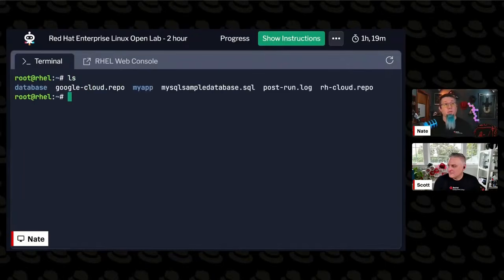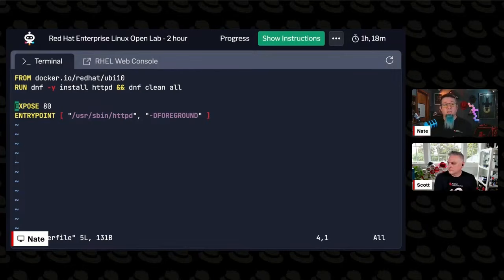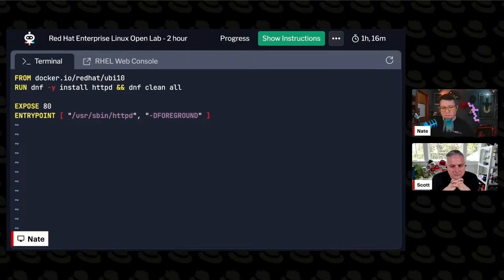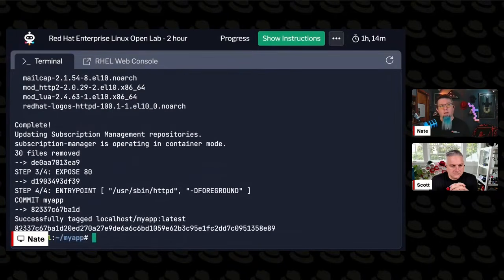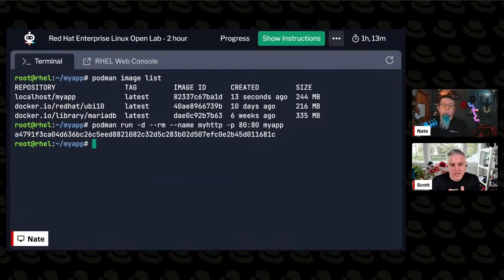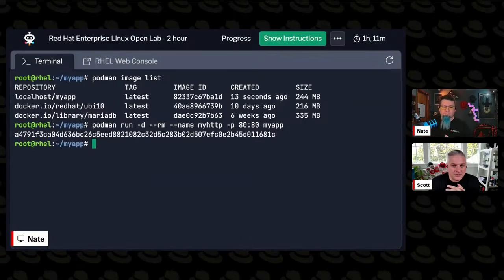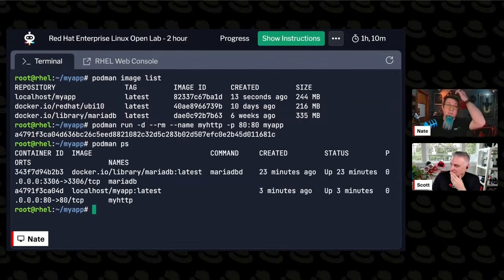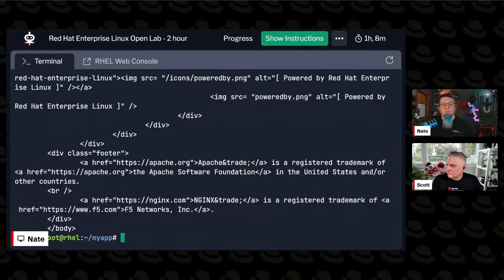Custom Podman Containers for Beginners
Learn how to build a containerized application from scratch using a Containerfile. This guide walks you through the complete setup process.

This tutorial is designed for developers who need to understand the fundamental steps of creating container images. You will learn how to structure your directory, write a basic Containerfile, and build a container image effectively. We specifically focus on using UBI as a base image and installing the httpd package to get your service running quickly.

By the end of this walkthrough, you will know how to successfully run a container and verify its status on your local system. Mastering these steps is essential for anyone looking to streamline their deployment workflow with a proper containerized application setup.

| Containers and Podman for beginners | Into the Terminal 154

0:00 - Introduction to Containerfile Structure
0:10 - Using UBI (Universal Base Image) as a Base
0:37 - Installing Applications with DNF in Containers
1:04 - Cleaning DNF Cache for Smaller Images
1:14 - Understanding the EXPOSE Command & Metadata
1:51 - Entrypoint vs. CMD in Containerfiles
2:33 - Running Apache (httpd) in the Foreground
2:57 - How to Build a Container Image with Podman
3:13 - Tagging and Registry Path Basics
4:05 - Pushing Images to Remote Registries
4:31 - Verifying Local Images with podman image list
4:52 - Running Detached Containers with podman run -d
5:04 - Automatically Deleting Containers with --rm
5:26 - Port Mapping: Host Ports vs. Container Ports
5:50 - Root vs. Rootless Containers Explained
6:58 - Why Podman Rootless is Recommended for Security
8:48 - Managing Running Containers with podman ps
8:59 - Checking Container Logs for Troubleshooting
9:57 - Testing the Web Service on Localhost